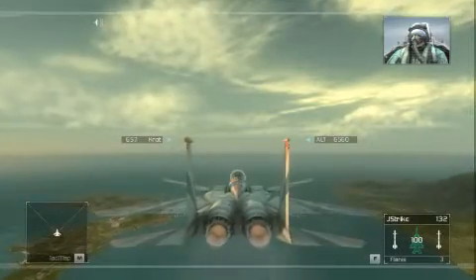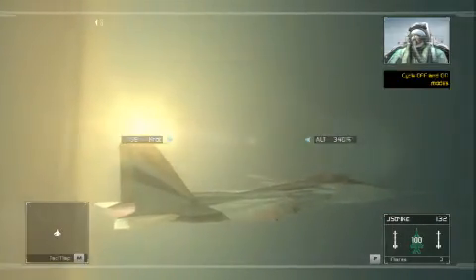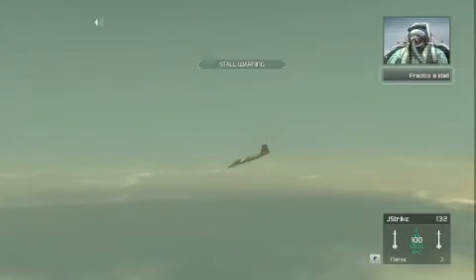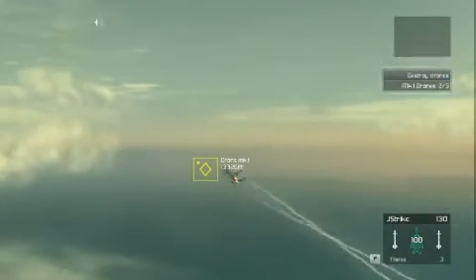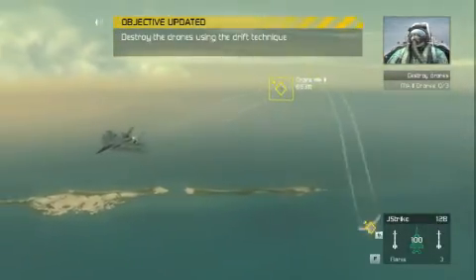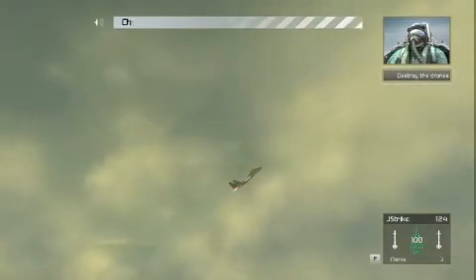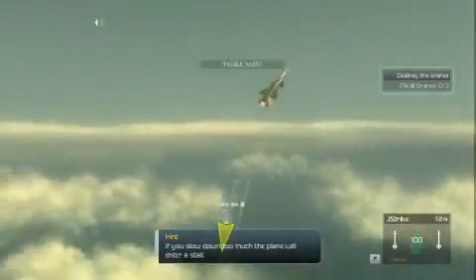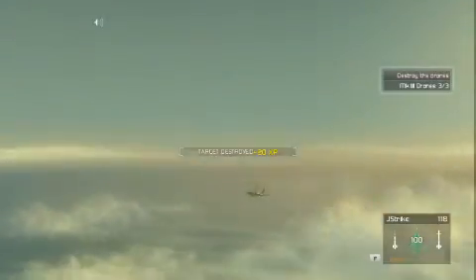Tom Clancy's HAWX: OFF Certification